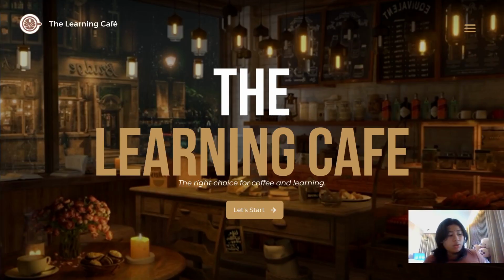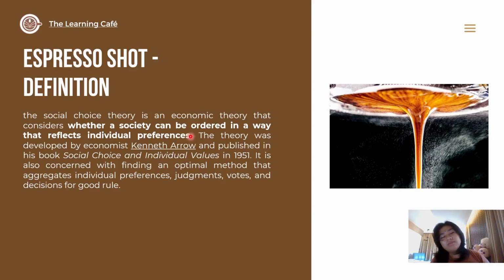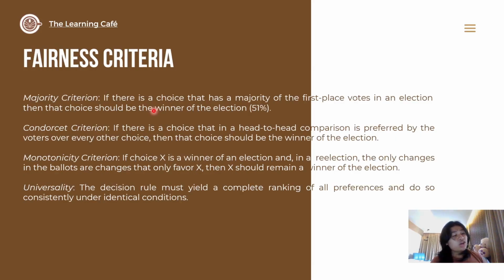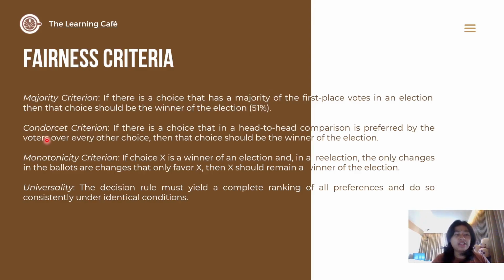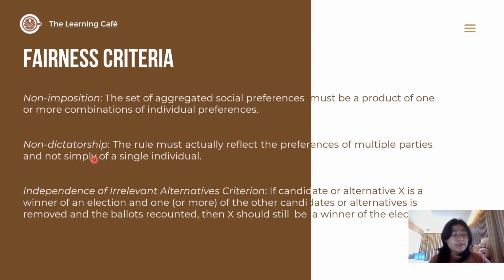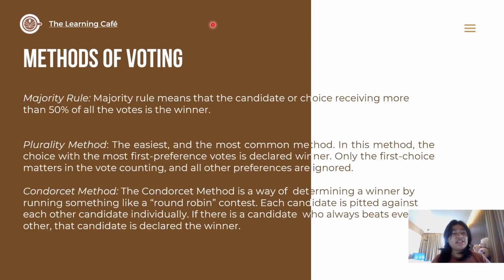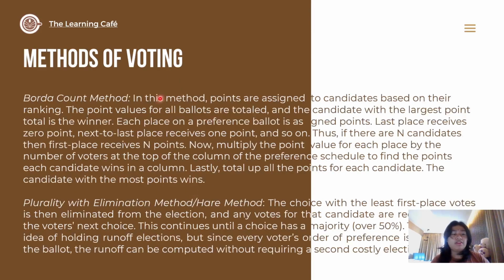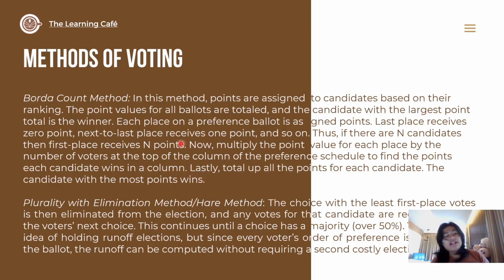[The Learning Cafe] Chapter 4: Social Choices Part 1